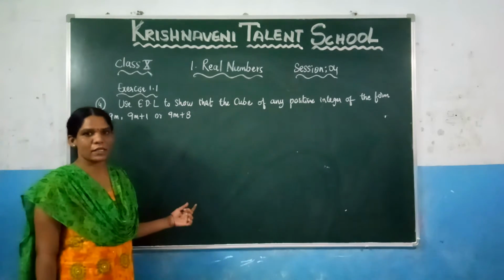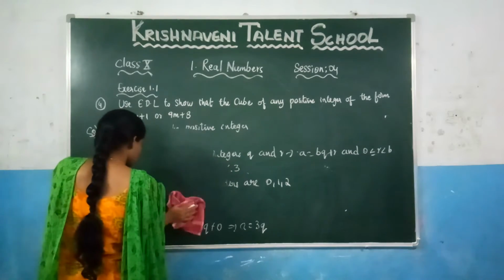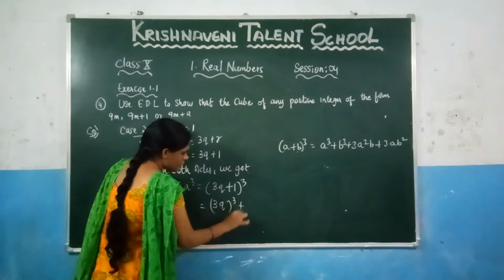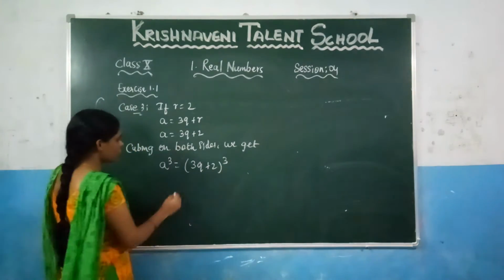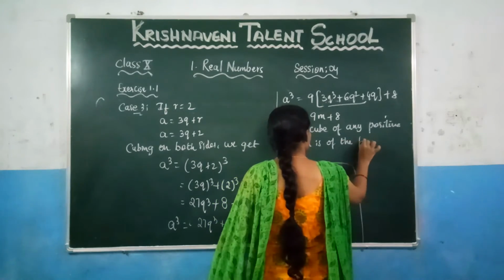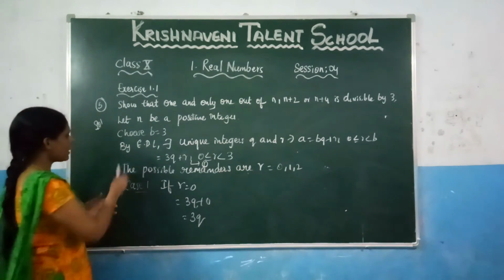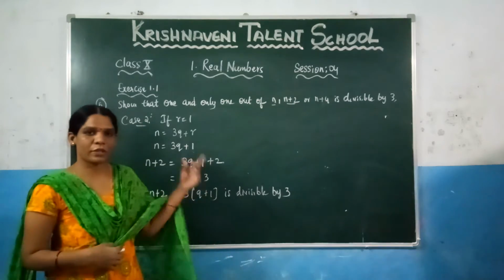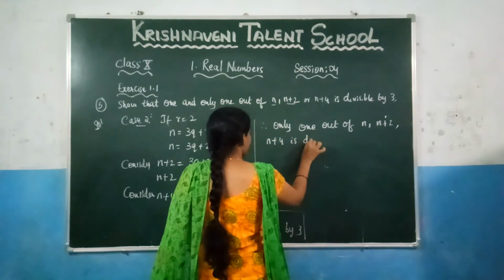10th class session :04 Real Numbers